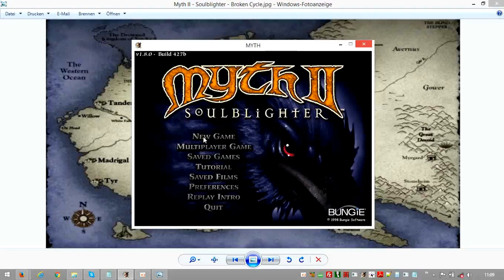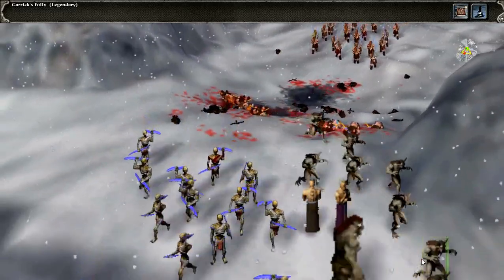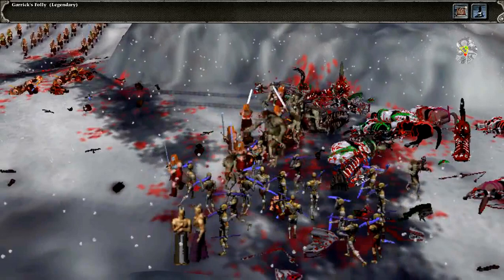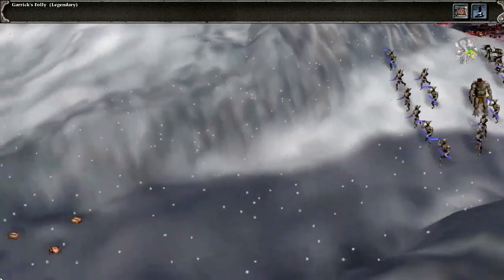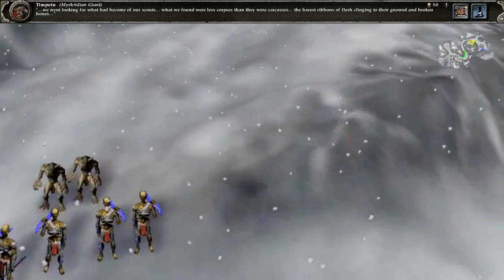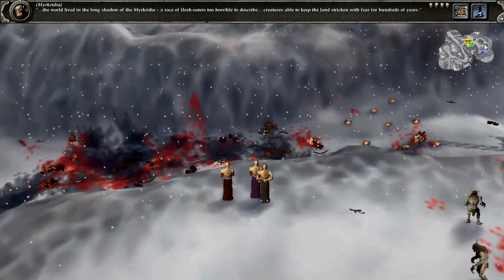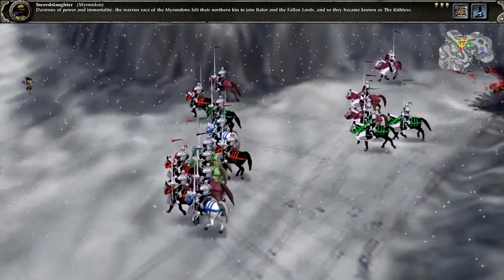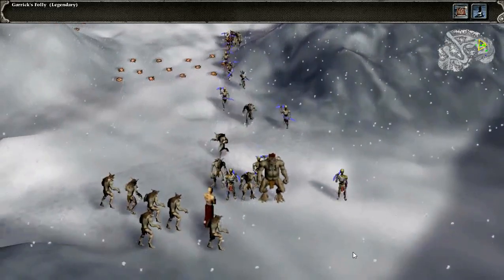Myth II: Soulblighter Broken Cycle 12 - Garrick´s Folly / Legendary Dark - The Stair of Grief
Custom Map: Part 12; Kills: 272; Casualties: 6/44; Myth II - Broken Cycle is a dark conversion of the Myth II - Soulblighter maps from the dark point of view.

Comment: Bloody battles against 160 Berserks, 100 Heavy Cavalry & 12 Spiders. King Alric´s Cavalry is well protected

My made videos with comments and instructions for all parts of Myth - The Fallen Lords and Myth II - Soulblighter at difficulty level legendary.

The mission "Garrick´s Folly" (The Stair of Grief Map) was played on Myth II Soulblighter Engine/ 1.8.0 Update by Magma and the Myth II "Broken Cycle" plugin by Hwed